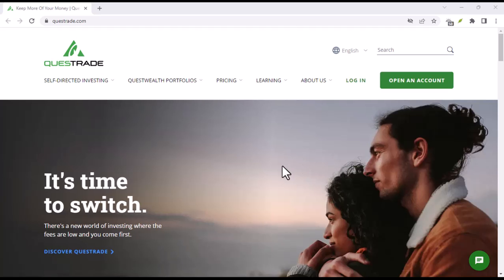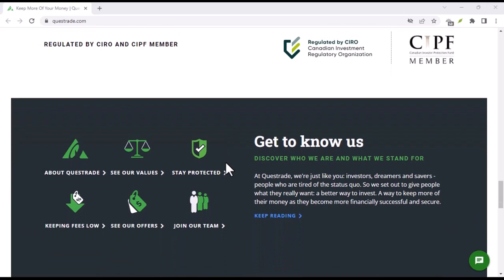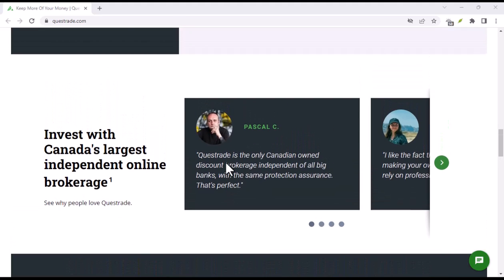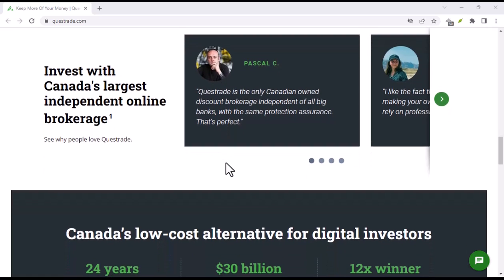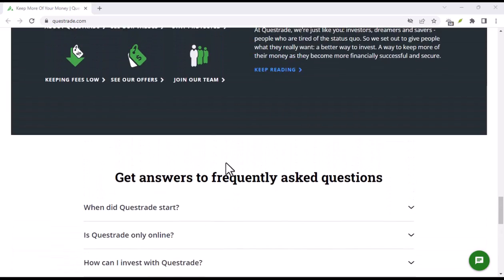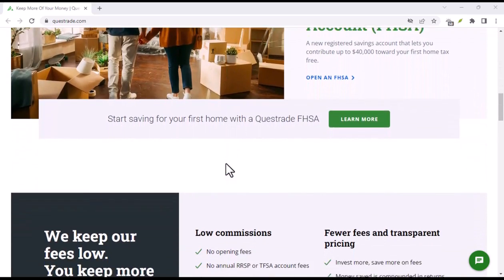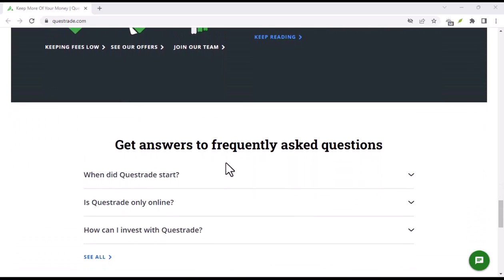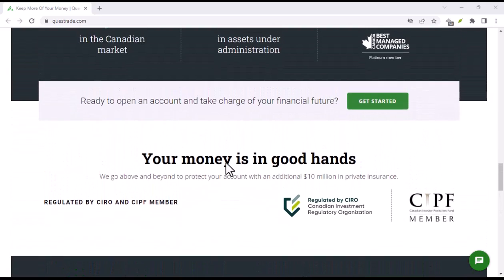Which research resources are available on Questrade, and how can I utilize them?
In this video we talk about Which research resources are available on Questrade, and how can I utilize them